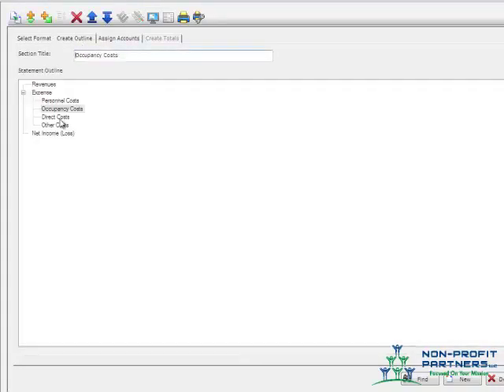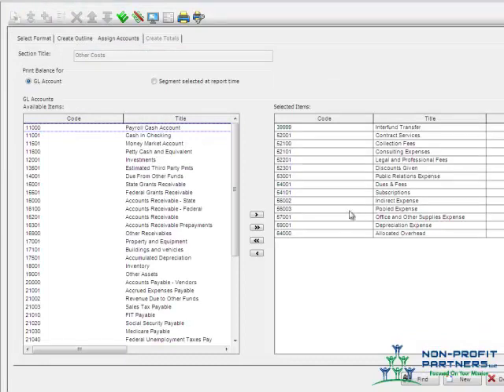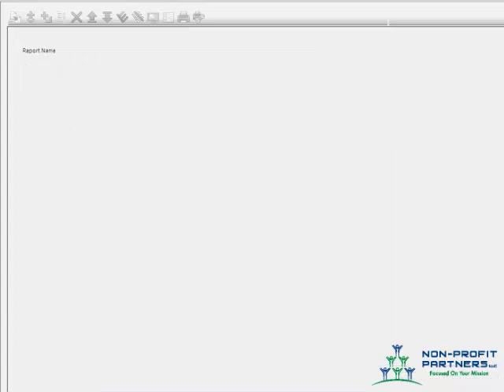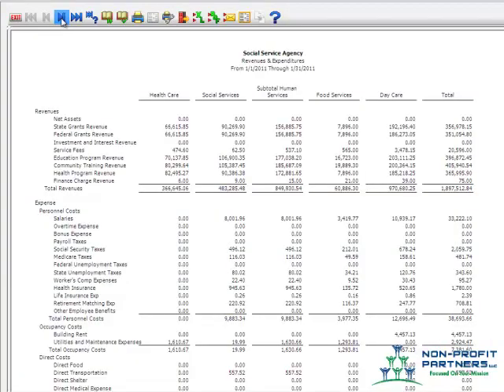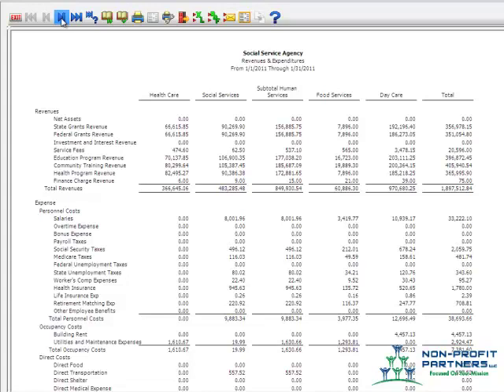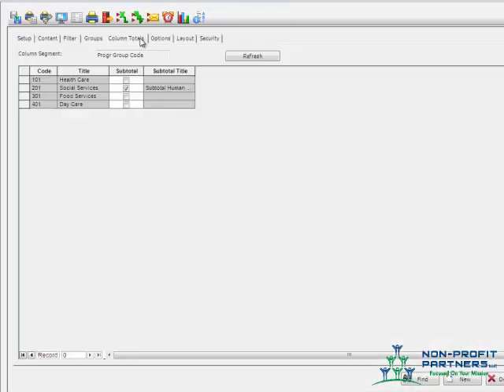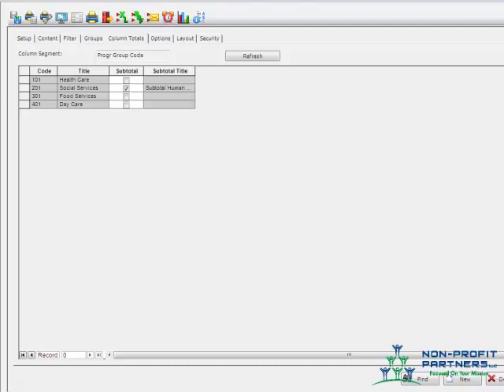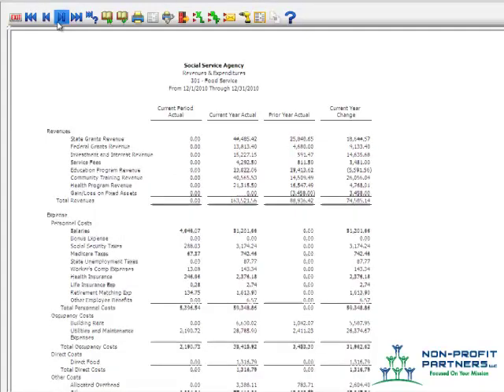accounting-sage-fund-accounting-100-reporting.mp4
Learn how the right nonprofit accounting system makes reporting to your audience a enjoyable part of nonprofit accounting reporting